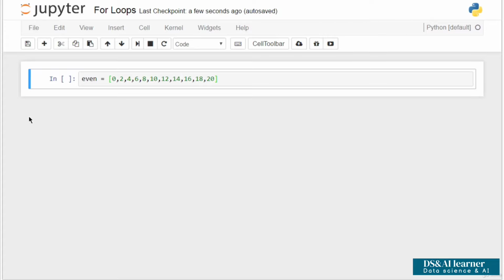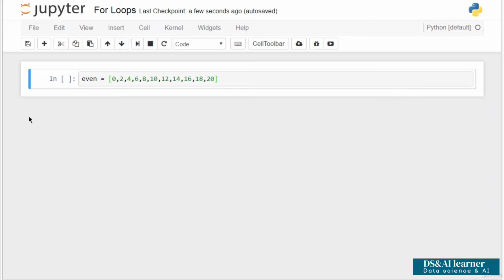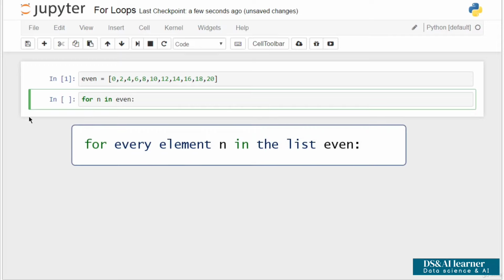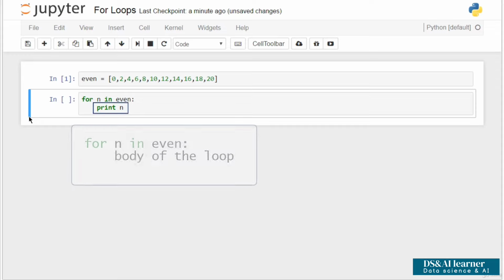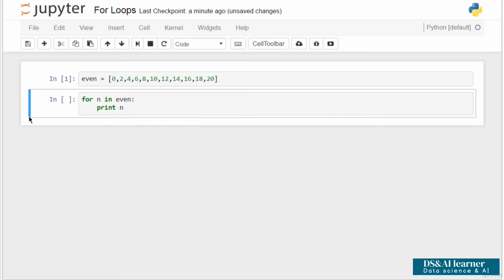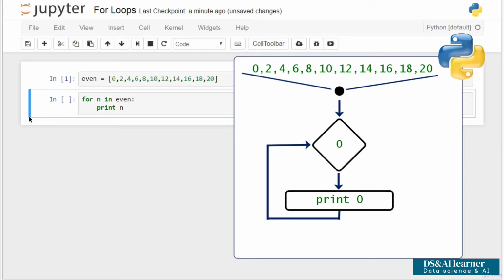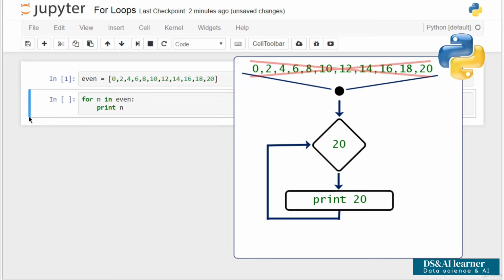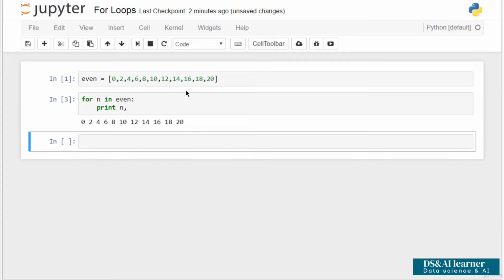For Loops in Python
Welcome to Data Science & AI Learner! In today’s video, we’re diving deep into for loops in Python — one of the most powerful and commonly used control structures in programming.

🔍 What You’ll Learn in This Video:

What is a for loop and why we use it

Syntax of for loops in Python

Iterating through lists, strings, and ranges

Real-life examples to practice